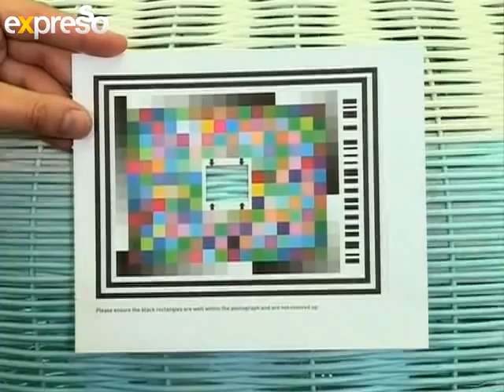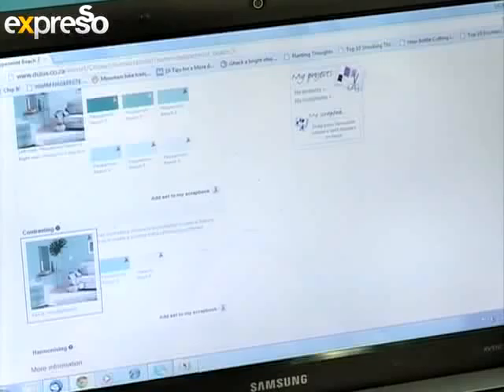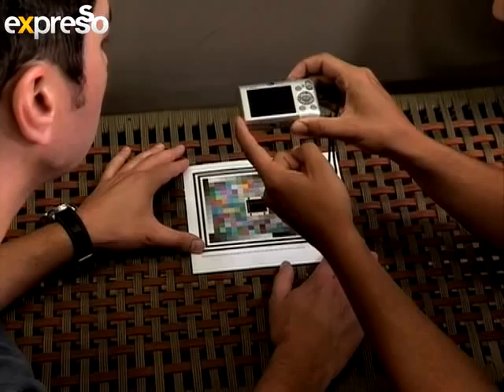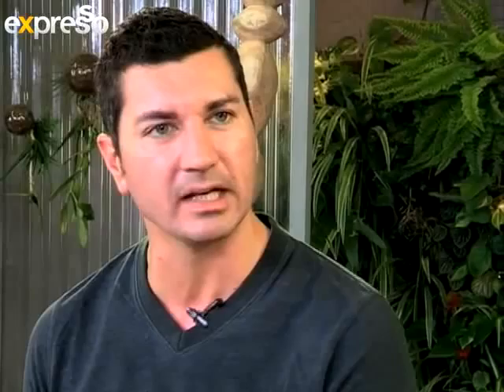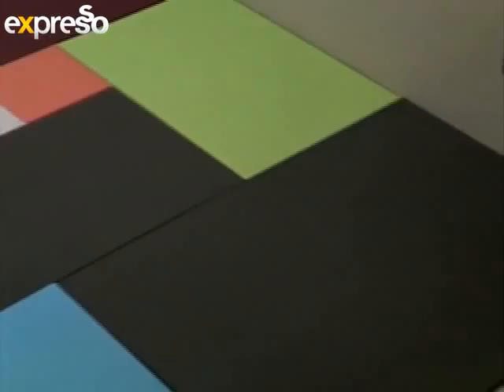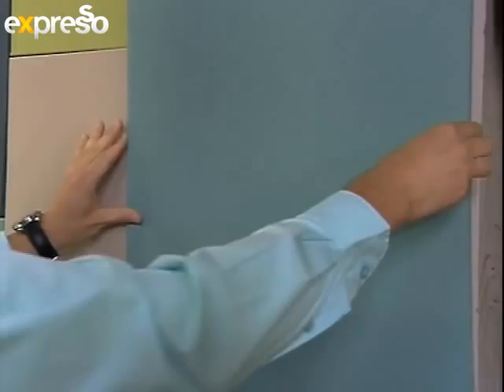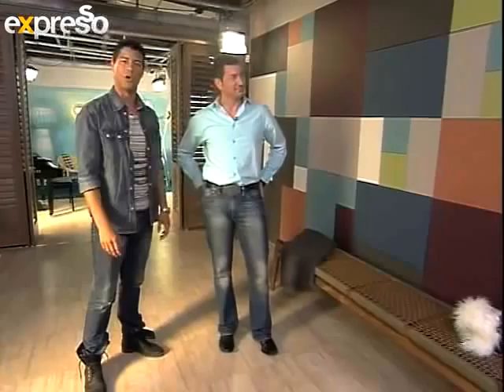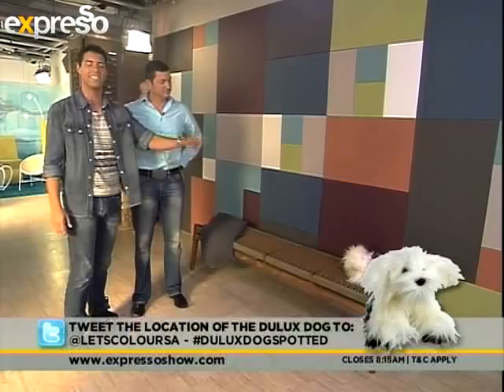Dulux Colour Click (6.11.2012)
AS part of our studio makeover, the second room to be revealed will be the GYM. Tracy Lynch conceptualised the idea to replace the ceiling roses with artist canvases. We chose 7 Dulux colours from the Colour Futures 2013 collection that complemented each other and created a visually pleasing wall.

Bennum van Jaarsveld will show viewers how to go about painting canvases and how to create this look at home.

The bench is from Vogel Design and the hanging lights from ABODE.

Dulux has recently released the Dulux Colour Click -- Designed to assist viewers with colour advice, Dulux Colour Click is a limited edition web based tool that provides instant colour schemes based on inspiration coming from existing furniture or interior design pieces in a particular room.

Viewers can also stand a chance to win a Fluffy Dulux Toy Dog!